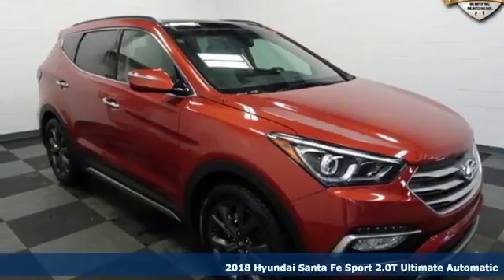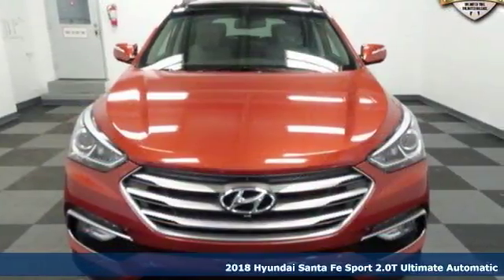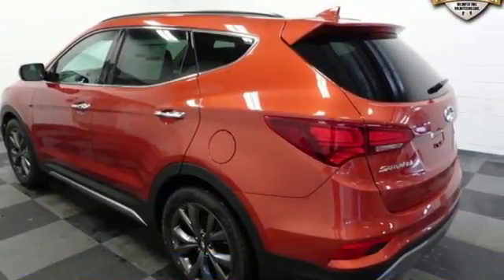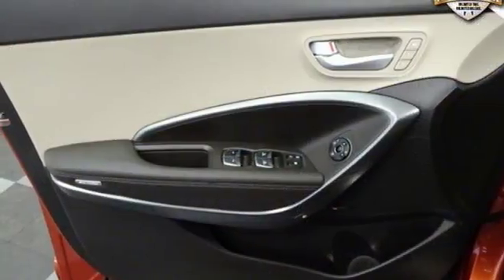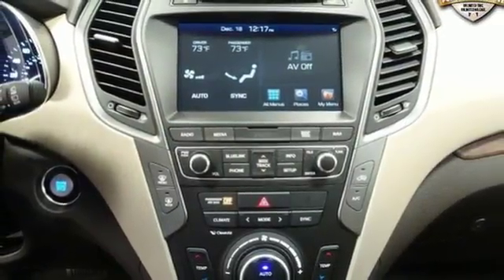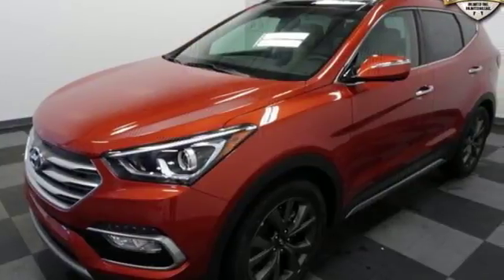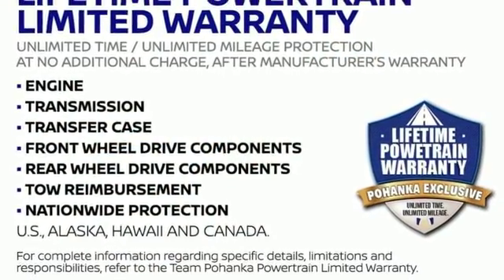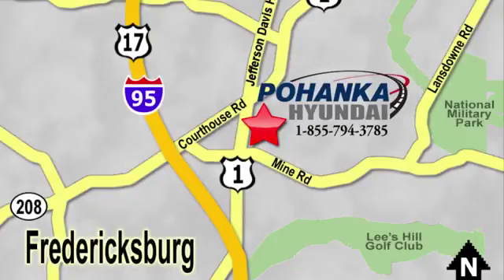New 2018 Hyundai Santa Fe Sport Fredericksburg VA Richmond, VA HJG510409 - SOLD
Year: 2018
Make: Hyundai
Model: Santa Fe Sport
Trim: 2.0T Ultimate
Engine: 2.0L 4-Cylinder Turbocharged
Transmission: Automatic
Color: Brown
Interior: Beige
Stock #: HJG510409
VIN: 5XYZW4LA0JG510409
New Price! Copper 2018 Hyundai Santa Fe Sport 2.0T Ultimate FWD Automatic 2.0L 4-Cylinder Turbochargedbrbr27/20 Highway/City MPG

Address:
5200 Jefferson Davis Hwy